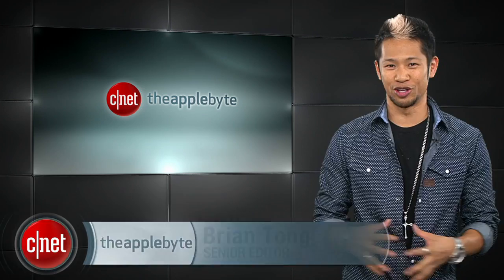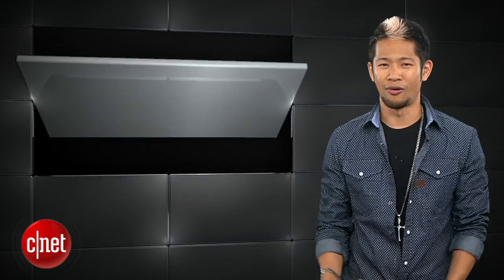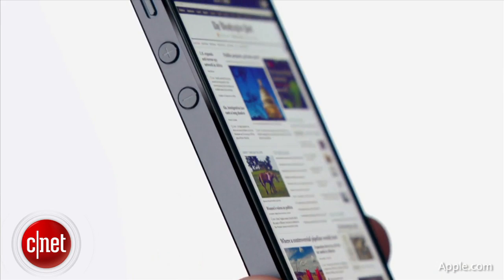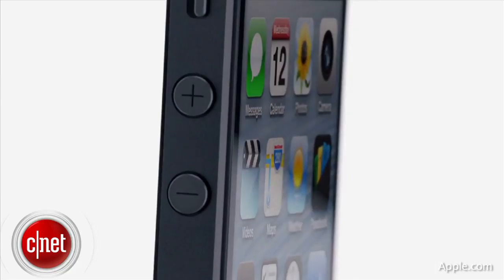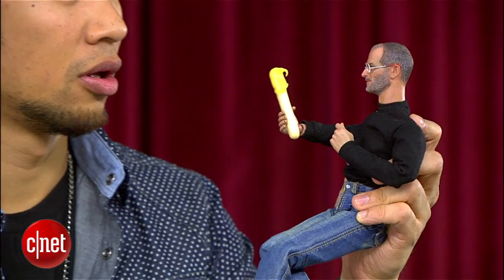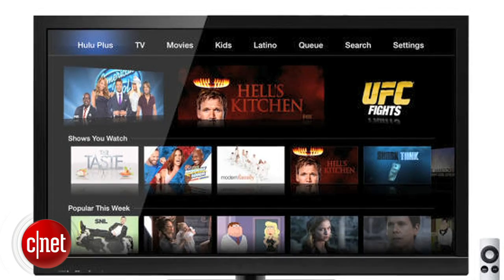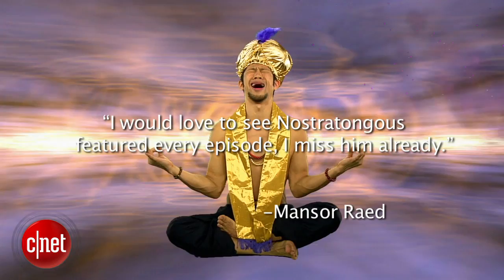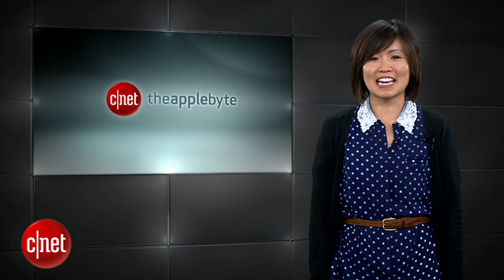Apple Byte - Augmented reality won't be a 'killer' feature for the next iPhone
The next-gen iPhone will need more than augmented reality, iPad Mini 2 rumors point to the second half of 2013, and the Steve Jobs action figure from Legend Toys.